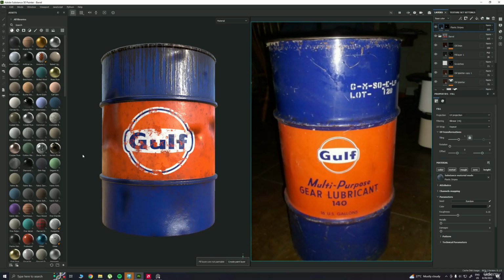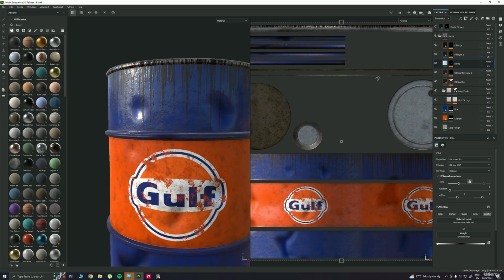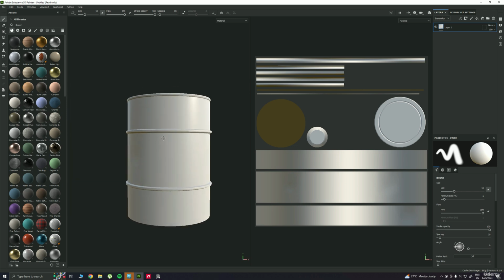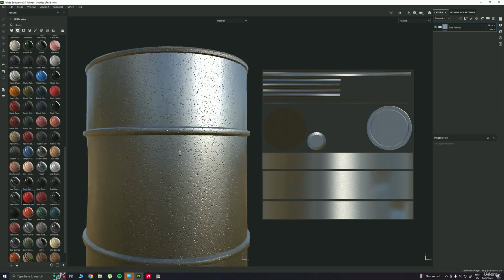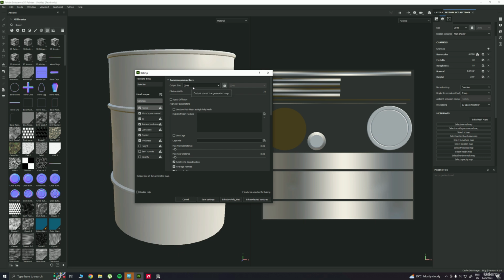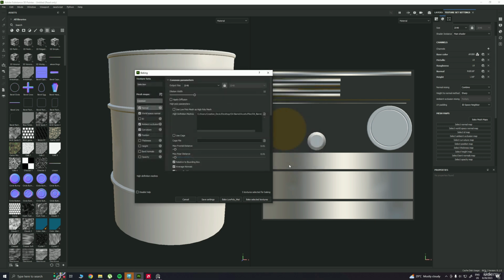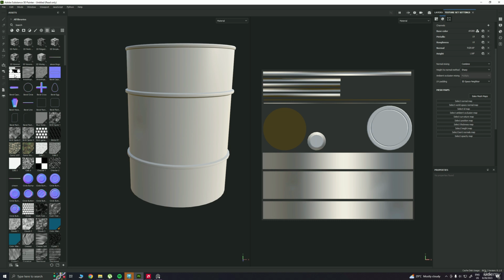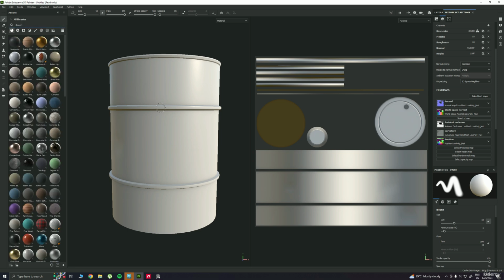8 Intro to Adobe Substace 3D Painter